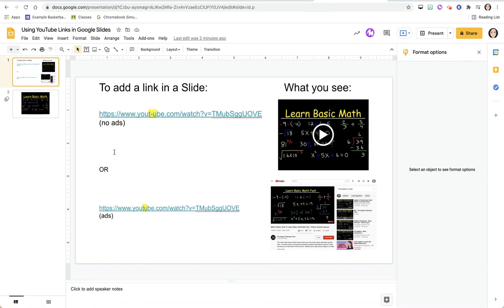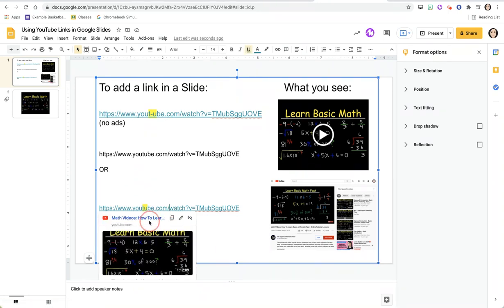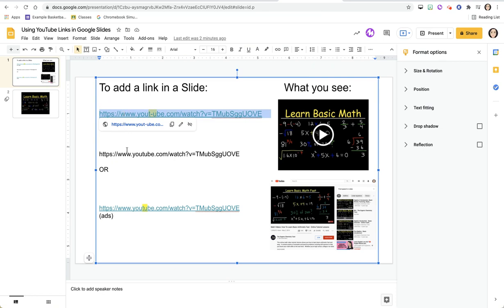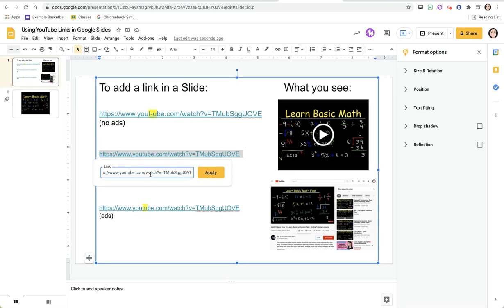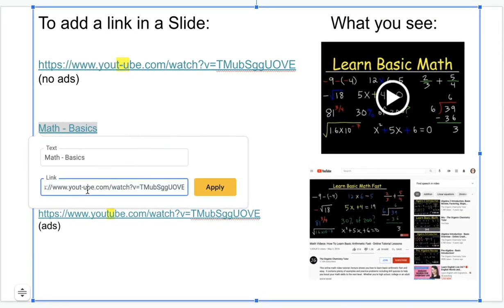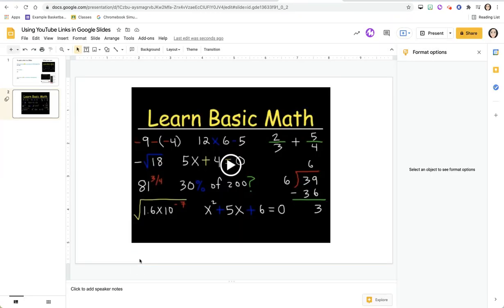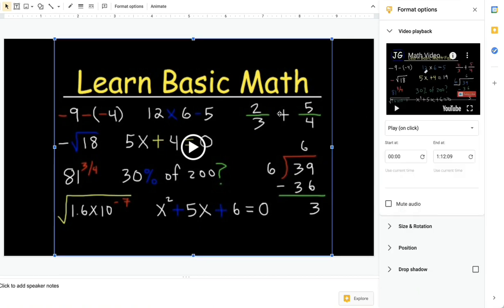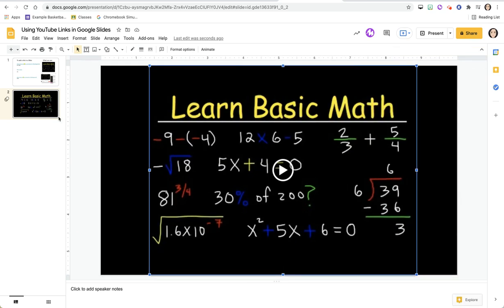Using YouTube Links in Google Slides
Learn 2 different ways to use YouTube videos in Google Slides.

1. hyperlink a YouTube video in Google Slides (and remove ads using a hack) 2. embed the video directly into the Google Slide